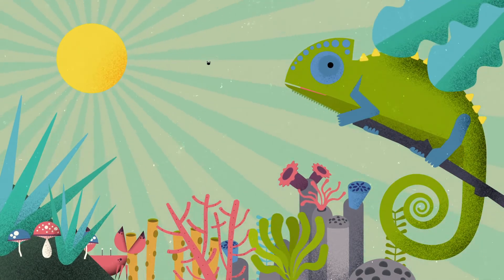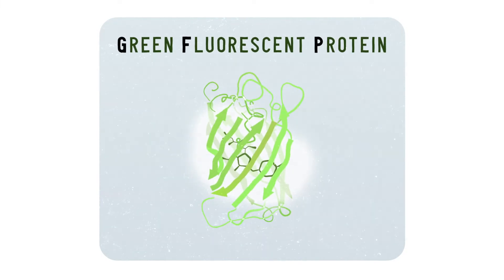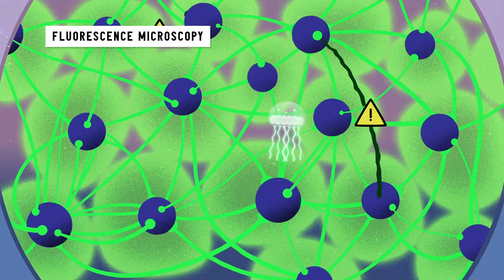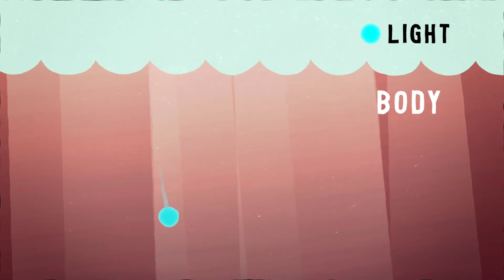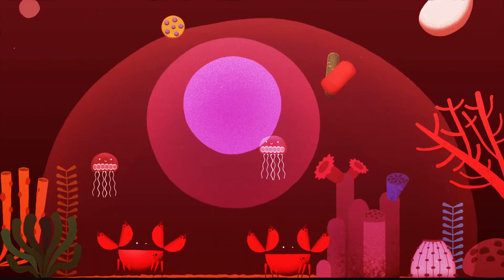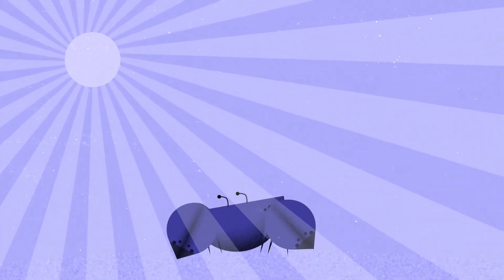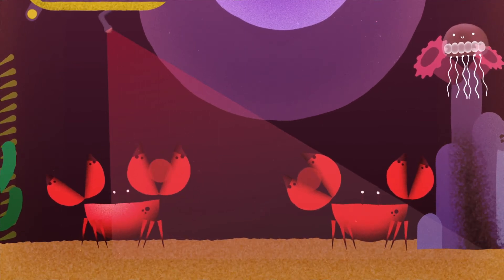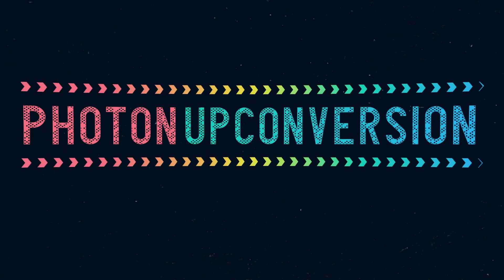Can we glow in the dark?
Spoiler: No, but a fluorescent jellyfish can really come in handy!
A dysfunction of cells lining the inner walls of blood vessels, i.e. the endothelium, is the primary cause of many lifestyle related diseases such as atherosclerosis.

According to the WHO, those diseases accounted for 60% of all deaths worldwide in 2005.

The LogicLab network aims to establish Photon Upconversion as a new diagnostic tool that provides us with news about the status and functionality of the cells in our body.

Visit logiclab-itn.eu and discover what they can do with fluorescent molecules.

Further information: „ Activation of a Photodissociative Ruthenium Complex by Triplet–Triplet Annihilation Upconversion in Liposomes. Sven H. C. Askes, Azadeh Bahreman, Sylvestre Bonnet. Angew. Chem. Int. Ed. 2014, 53 (4), 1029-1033;